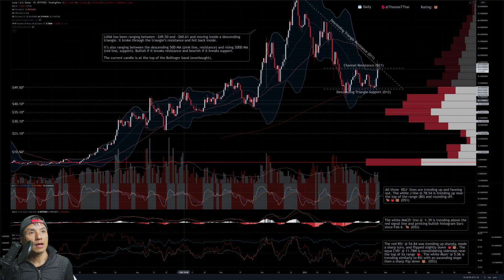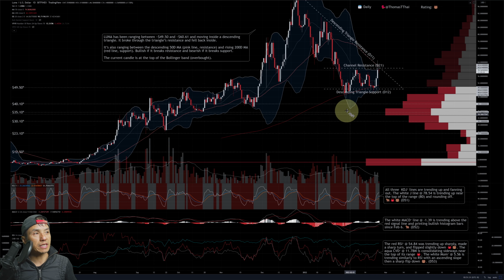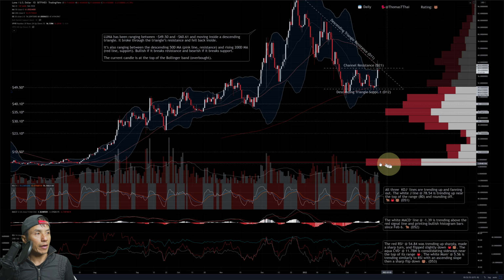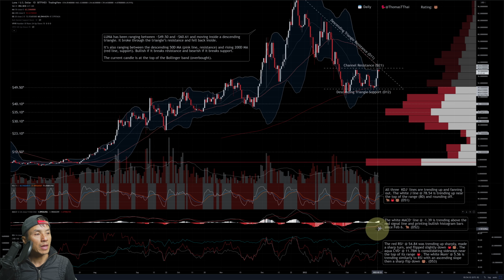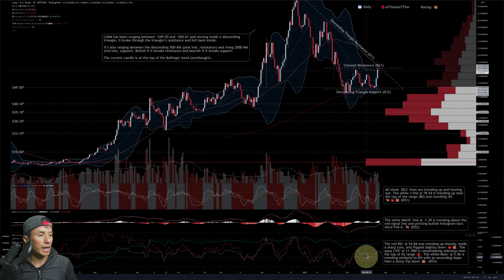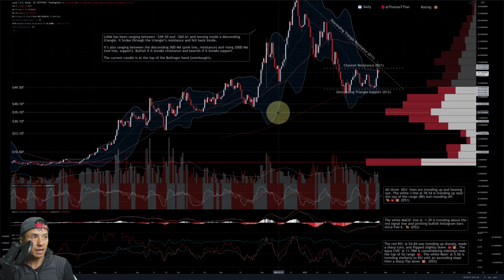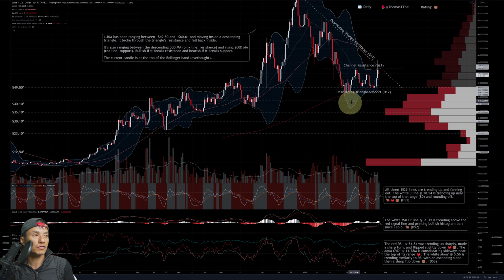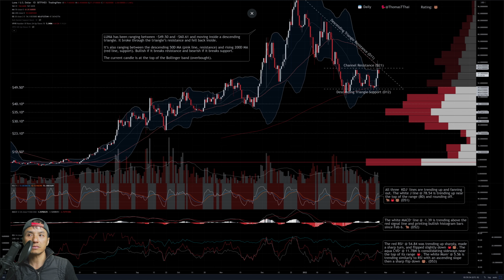LUNA Buy Entries & Daily Chart Technical Analysis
LUNA has been ranging between ~$49.50 and ~$60.61 and moving inside a descending triangle. It broke through the triangle’s resistance and fell back inside. Find out potential buy entries and what else is happening with LUNA.

=== Footnotes ===

=== Related ===